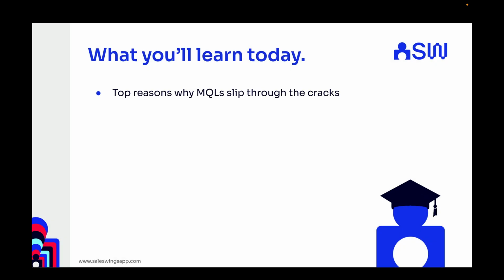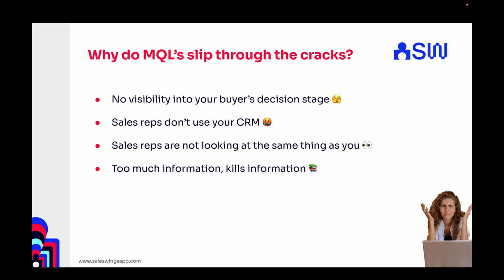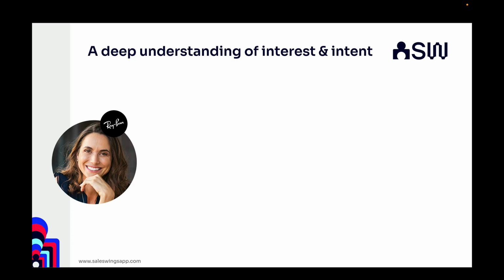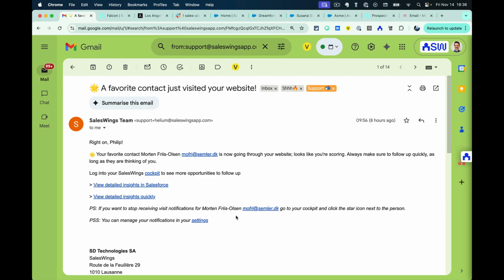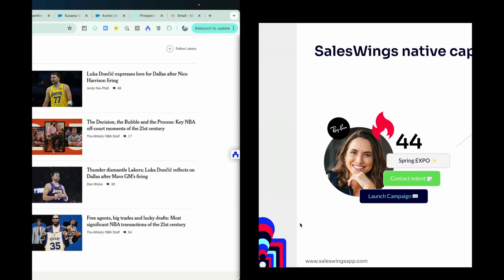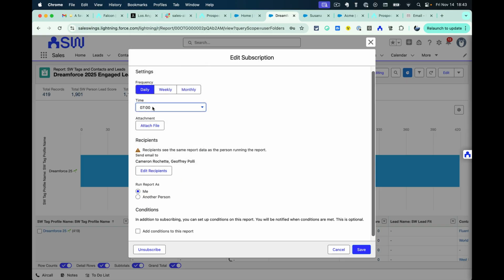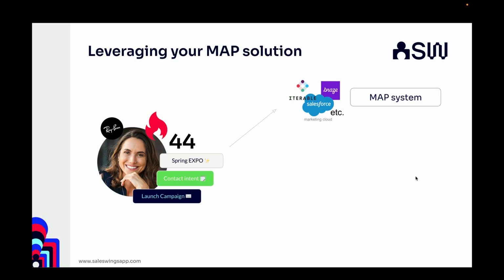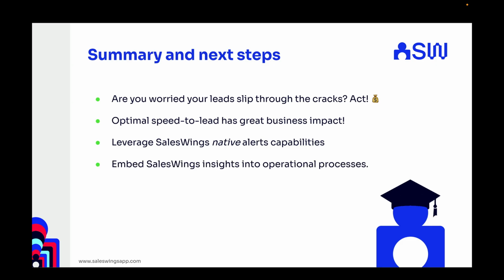How to avoid that sales reps ignore your MQL's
In this video you're going to learn how marketing teams can proactively ensure that sales reps don't miss important marketing-qualified leads and accounts.

We'll cover reasons why MQLs slip through the cracks and how to avoid them. Furthermore, we'll highlight how speed-to-lead has a direct impact on your lead qualification rate and your revenue.

Finally, we'll cover various ways how you can build a sales notification and alert system, by leveraging SalesWings' first-party intent insights and signals right from within SalesWings, Sales Cloud, your marketing automation system, Zapier, or any Salesforce connected third-party application.

About SalesWings 🧩 SalesWings is an innovative SaaS lead and account insights platform providing deep intelligence into the needs, interests and sales-readiness of your buyers. Founded in 2016 with roots in beautiful Switzerland, SalesWings is operating at the intersection of sales & marketing, agents, operations and analytics.